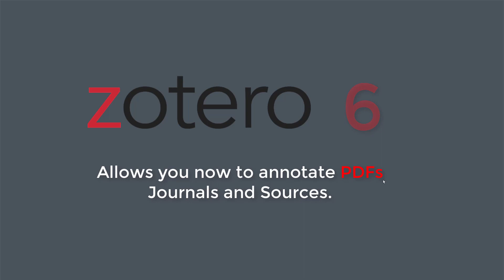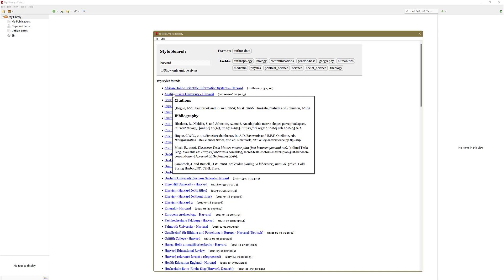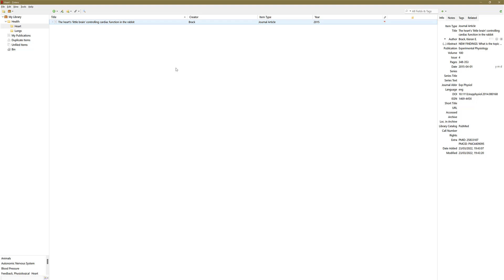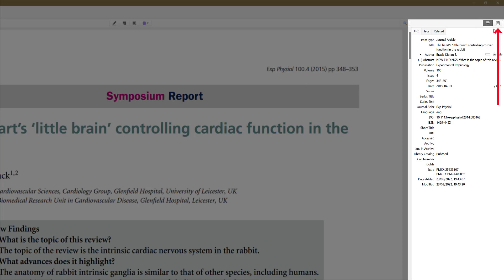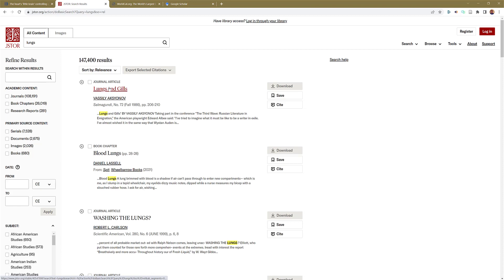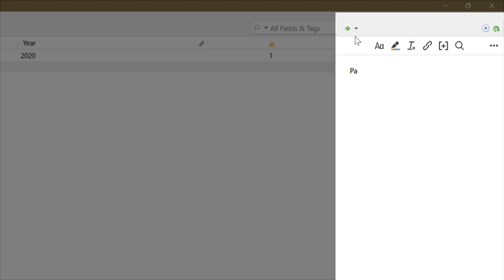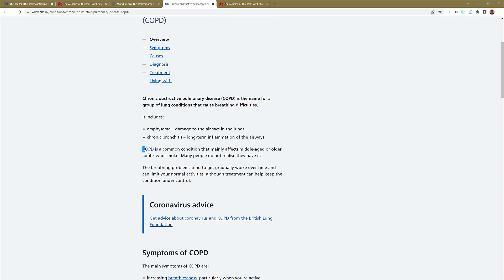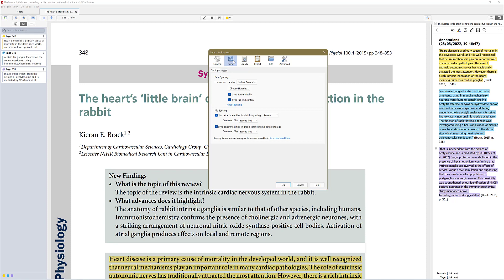Zotero 6 Quick Pc 20 Min Tutorial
00:00 Introduction.
00:46 Downloading and Installing Zotero plus Extensions for browsers.
03:28 Adding folders to organise your sources.
04:23 Sourcing information via the internet.
05:47 Accessing the source and PDF Journal and Articles.
06:57 Annotating PDF Journals and Articles for researching.
09:32 Create a citation and reference list for multiple annotated sources.
10:53 Sourcing Books.
12:20 Adding physical books or Journals you have with you that you need to source.
12:45 Citing and referencing individual sources.
13:40 Deleting sources you do not require.
13:49 Adding notes to individual sources to remember were you acquired them from.
14:16 Adding notes directly from the sources at sourced to a note.
15:24 Adding sources that you cannot use retrieve via the Zotero extension in the Browsers.
16:06 Sourcing Websites and missing Authors and Dates.
18:14 Problem if your PDFs are not opening up in Zotero allowing you to Annotate.
18:50 Setting up an online account to Sync your sources between different media's.